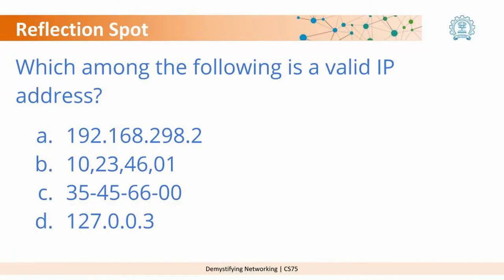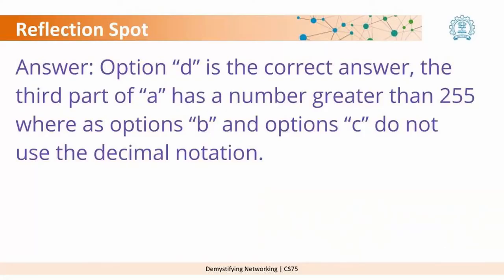Week 1: Anupam's adventure brings us to IP Addressing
In this video we try to connect the concepts of IP addresses from the story of Anupams adventure.